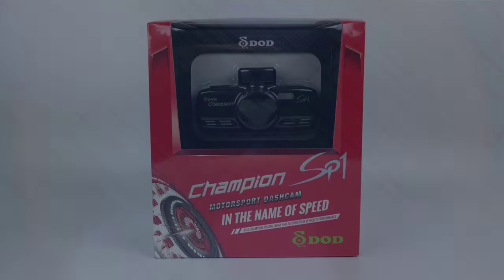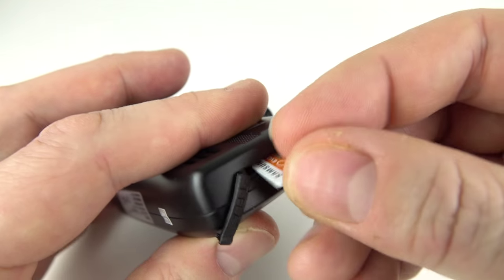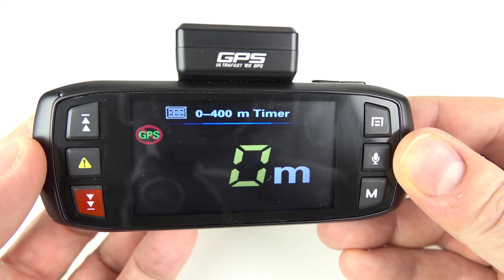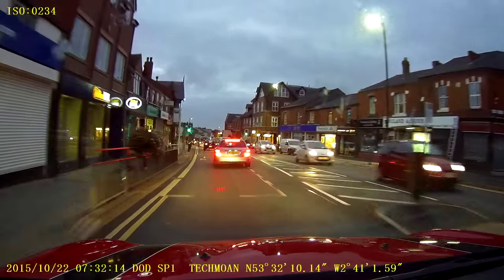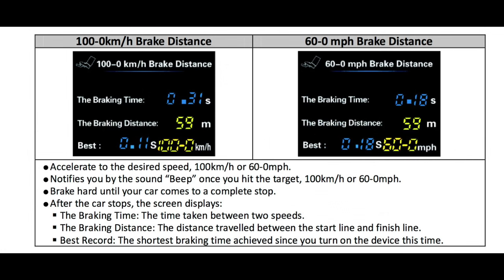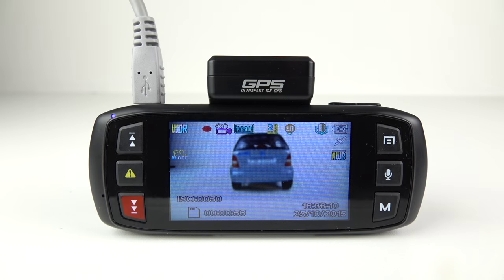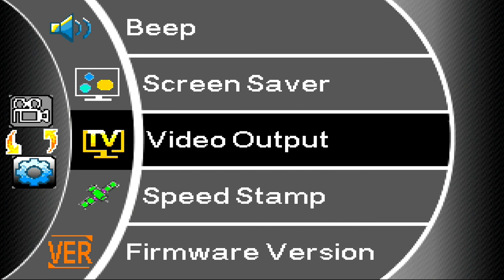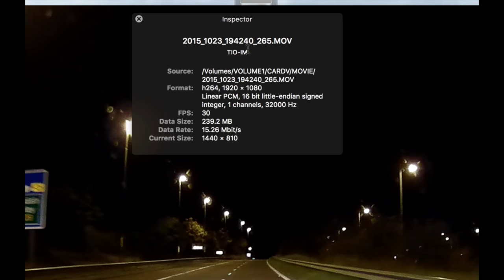DOD SP1 Motorsport Dashcam - Full Review with downloadable sample clips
Review of a Dash cam with Motorsport and Track Day features. Measures 0-60, Braking, Lap times etc.
Purchasing links: DOD SP1 on ebay UK (Click SHOW MORE for all links)
Clarification - *UK Warranty is 2 years*.